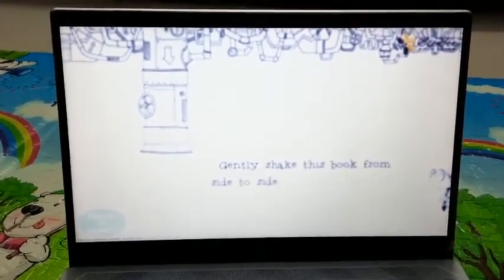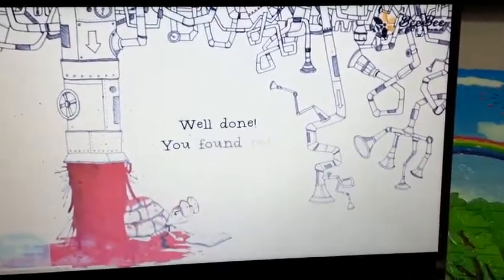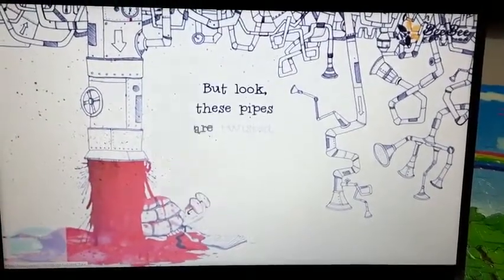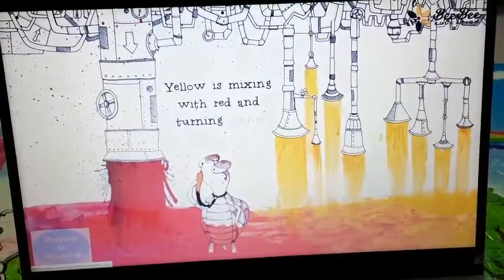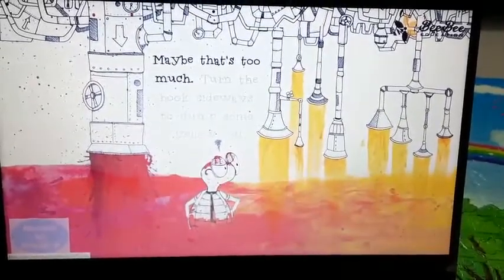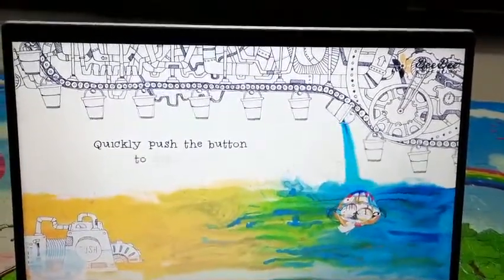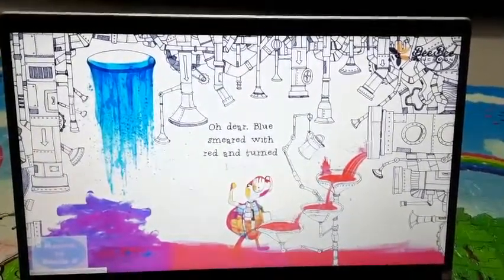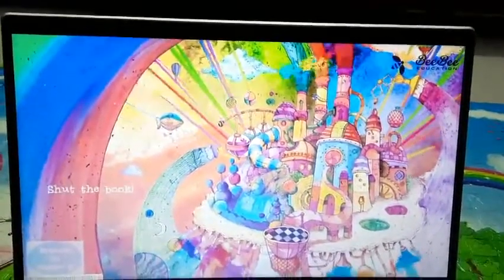Bùi Tuệ Minh_Cam Starters A1 Story time T5